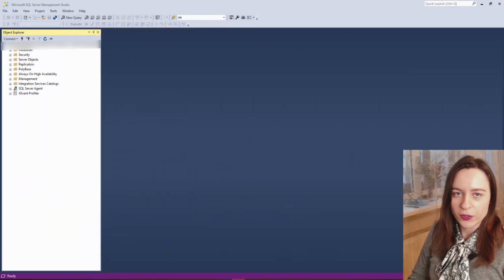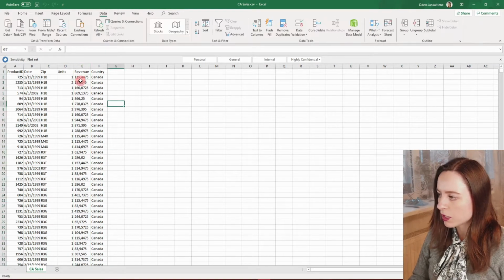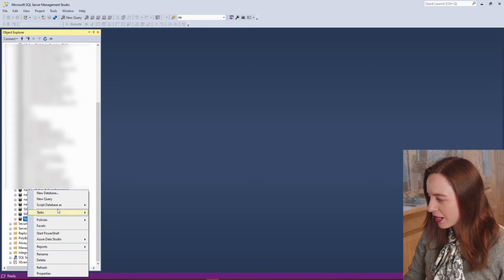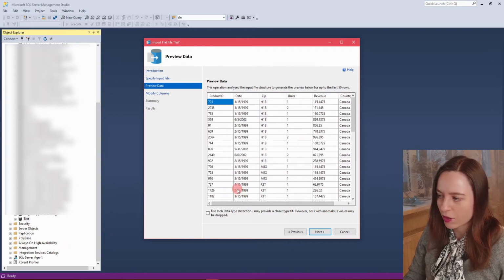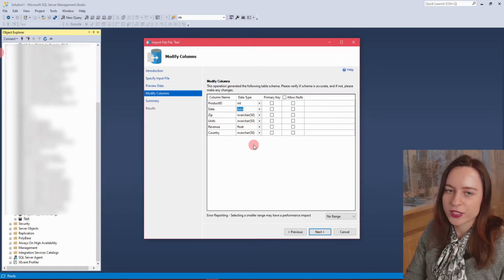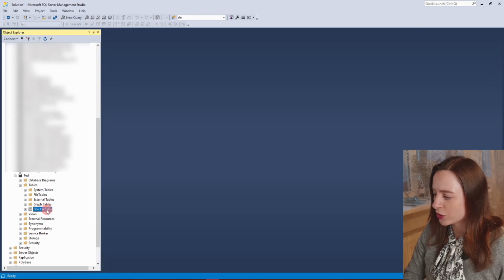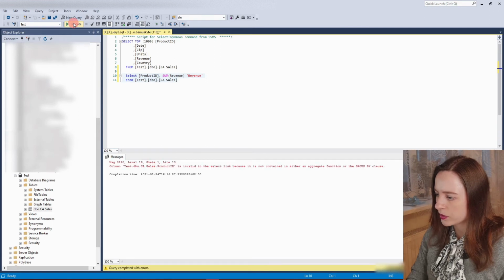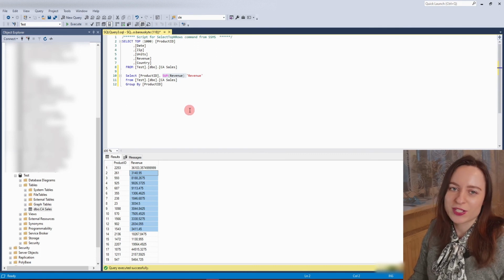How to Import Data From a File to SQL Server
In this short video you'll find out the easiest way to import your data from a file (excel: xlx, xlxs, csv or text file: txt) into a SQL Server.

QUESTION - Have a question about Power BI, SQL or anything else? Post in the comments section of this video!